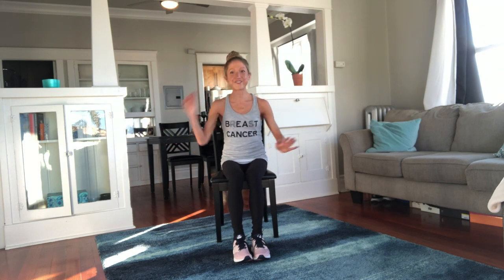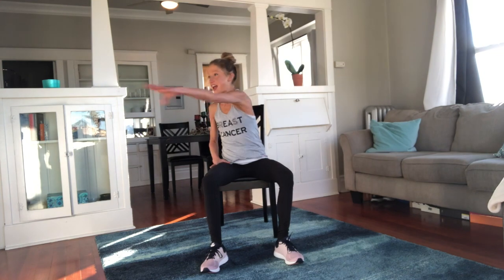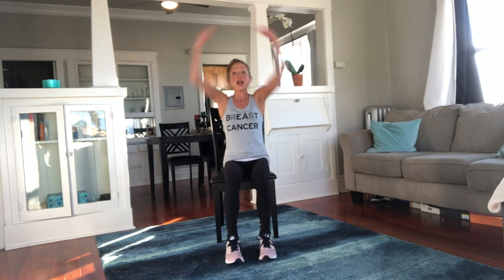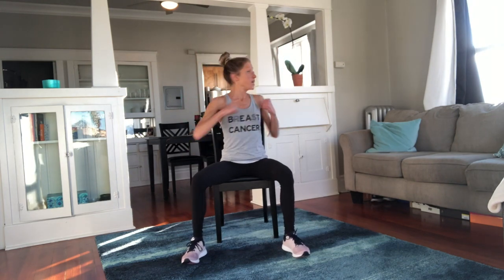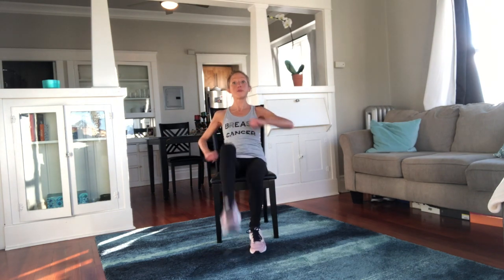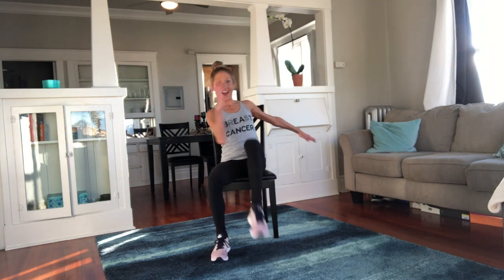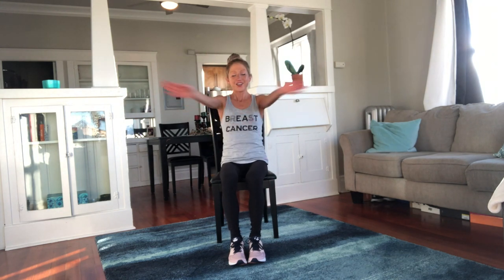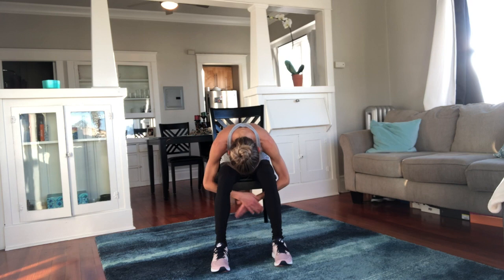An Aerobics Workout Seated | video of a full-length chair exercise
Your support helps fuel future content and a more powerful impact on the health of the planet

 Seated aerobics is a great way to train your cardiovascular system and get fit all without standing up. Read on to learn more about seated aerobics and get started.

You don't need to be able to run — or even walk — to get a heart-pumping, total-body cardio workout. If your mobility is limited because of an illness or injury, you can still keep your heart and lungs in good shape, and lose weight, with chair aerobics. Do the exercises back-to-back with as little rest as you need to keep your heart rate up for maximum benefits.

You don't need to be able to run — or even walk — to get a heart-pumping, total-body cardio workout. If your mobility is limited because of an illness or injury, you can still keep your heart and lungs in good shape, and lose weight, with seated aerobics. Here's how to get started.

Benefits of seated aerobics

I love creating new, exciting seated aerobics routines for my youtube subscribers. I'm always trying to come up with a variety of exercises to help participants challenge their cardiovascular systems and see results from our chair workouts. As a health coach, I help my people recover from injuries or find unique ways to stay fit with different physical challenges (arthritis, disabilities, and more). Working with a variety of populations, levels, and abilities helps me understand what works and what doesn't. After many years of experience, I've uncovered the best-seated aerobics exercises that work the whole body from a chair. There are a variety of health benefits you can get from participating in seated aerobics. Some include:

Improved strength and muscle tone.
Improved range of motion.
Better cardiovascular fitness and circulation.
Better cognitive function.
Potential to reduce pain.
Better mood.
Better sleep.
Improved bone density.
The best part is, that seated aerobics can be done from home and at ANY time. This means there are no barriers to getting moving! You can press play on this seated aerobics workout and start getting fit right now!

Before you get started with Seated Aerobics

Whether you are doing seated aerobics at home or in a group class, it's important to follow these guidelines for safe exercise:

Talk with a doctor before starting the program
Drink water before, during, and after exercising
Use a sturdy chair that doesn't have armrests and is not a folding chair or on wheels
When sitting in the chair, knees should be at a 90-degree angle
If you are in a wheelchair, set the brakes or immobilize the wheels
While exercising, sit up tall and use the abs to keep good posture
If you have high blood pressure, check the level before exercising and do not do movements that use weights

Caroline Jordan